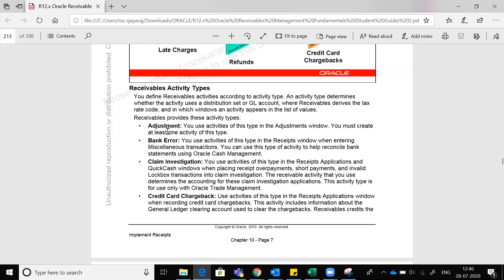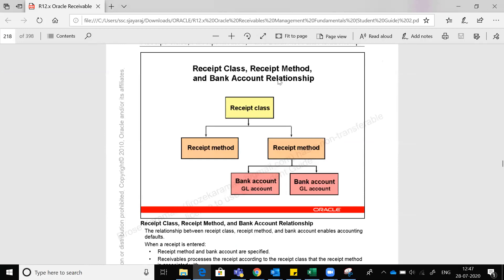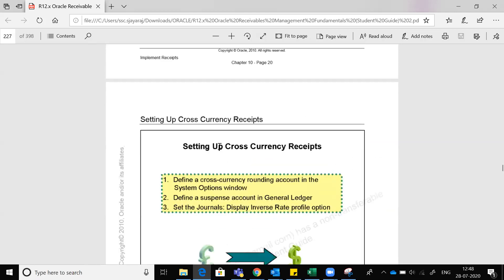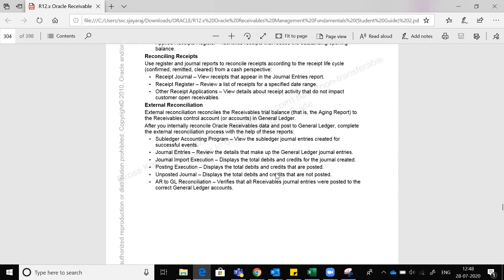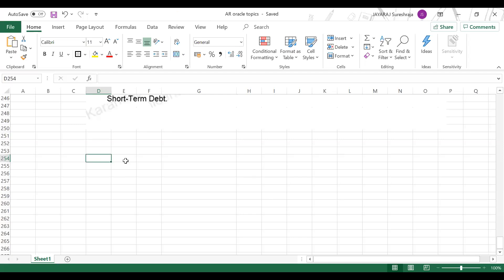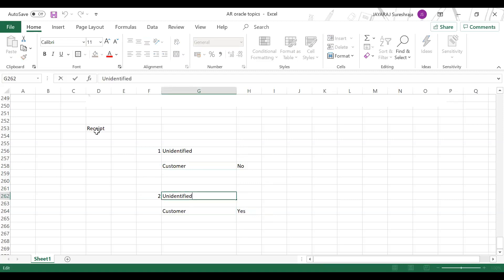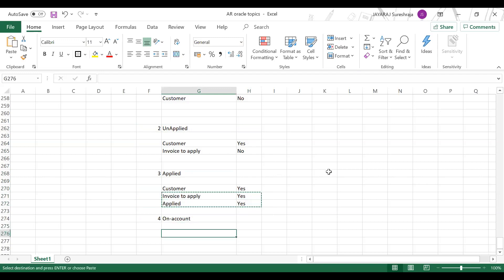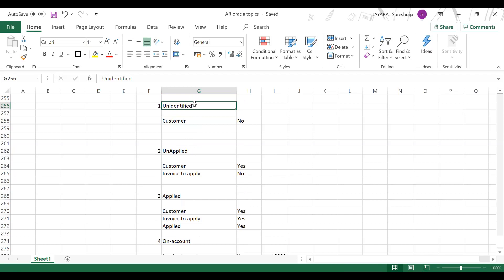Oracle Fusion Financials - Accounts Receivable R12 Tutorials - Th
For online individual or Team Training , or Corporate Training , Please contact

Outsourcing Experienced consultant for Oracle projects for T & L basis.
Graduate Program , Careers program for fresher graduates prepares them for the software profession. During the 12-month job training at the end of which a job is assured for those who complete the program successfully, candidates undergo six months of Extensive Classroom Training (offered virtually) and s who are working as end users in any ERP, voice callers, Real time projects can be given for real training. Will be give projects and can be worked as shadow resource in live projects Post training time , in the time of shadow projects resources will be started outsourced to IT companies, or can be working with selected offshore projects. In the training program the trained can also be given option to take any opportunity he gets outside. End to end has to be prepared by the trainees in all domains like finance, HRMS, SCM, OPM, Technical, Project Management etc. This will be like the real project in the company.
PLACEMENT PROGRAM All experienced professional please share your resumes to refer for suitable jobs. ❖ Training program ❖ Placement program ❖ Software Live Training ❖ Software Online Training ❖ ERP Implementation ❖ On-Site Implementations ❖ ERP Support ❖ Reimplementation ❖ Upgradation